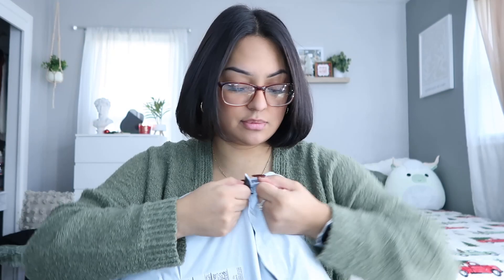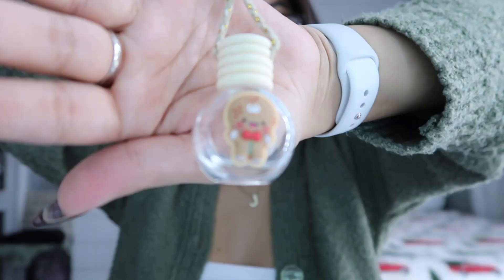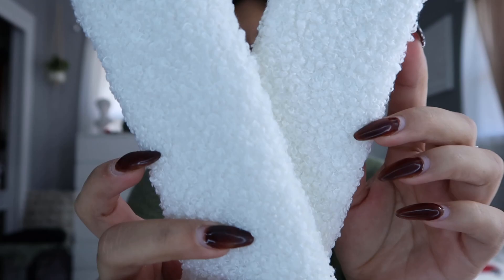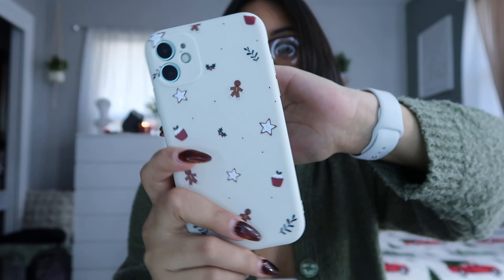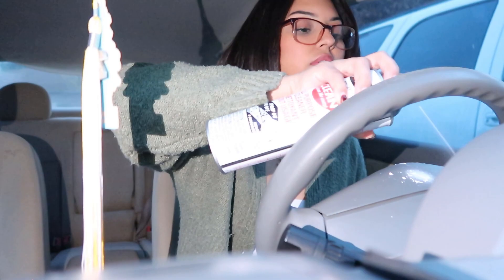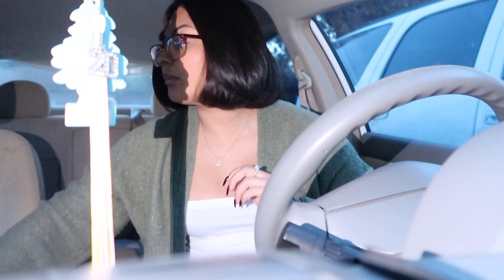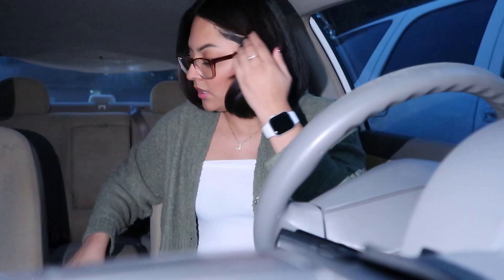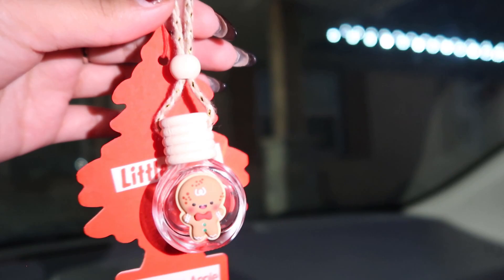VLOGMAS DAY 2 * SHEIN haul, Cleaning, restocking, & decorating my car!*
Hey guys, I hope you enjoyed today's video! Thank you guys for watching and supporting!!

♪ Snow (Prod. by Lukrembo)
Link :
♪ Rudolph (Prod. by Lukrembo)
Link :
Track: DJ Quads - Let It Snow
Listen:
• DJ Quads - Let It Snow (Christmas No ...
♪ Cold (Prod. by Lukrembo)
Link :
♪ Lukrembo - Snow Walk
♪ Afternoon (Prod. by Lukrembo)
Link :
♪ Animal Friends (Prod. by Lukrembo)
Link :
 • lukrembo - animal friends (royalty fr...